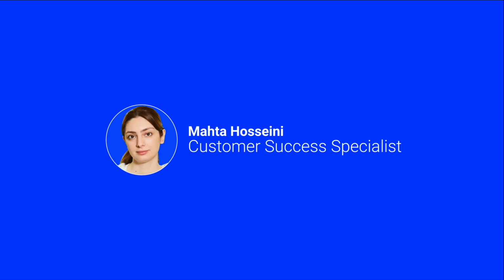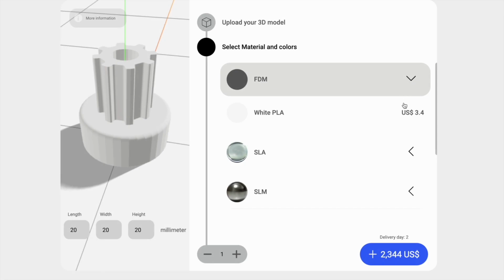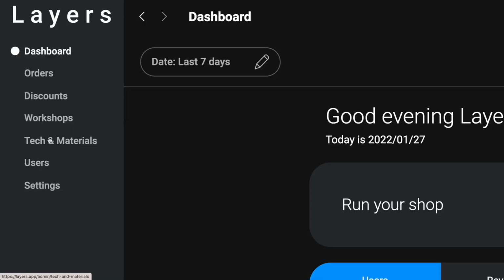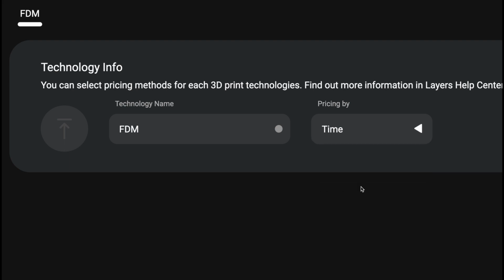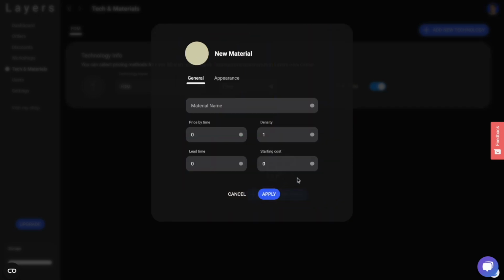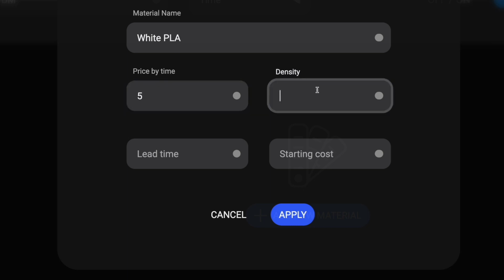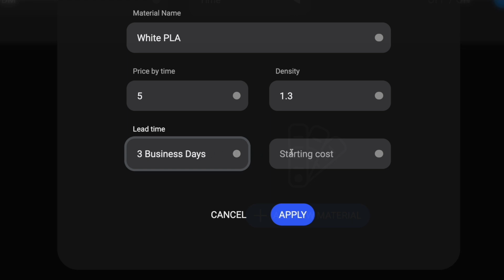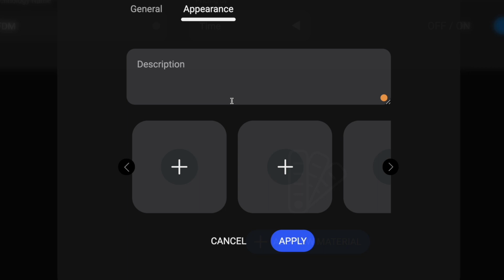How to add 3d printing price calculator to my website?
Layers.app is an online 3D printing shop maker. In this video, you will learn how to add 3D printing technology and materials to your website, and thus have your own online pricing system.

0:40 Technology and Material in 3D printing
0:58 How to add new 3D printing technology on Layers.app
1:05 Pricing methods in 3D printing
1:30 How to add new material on Layers.app